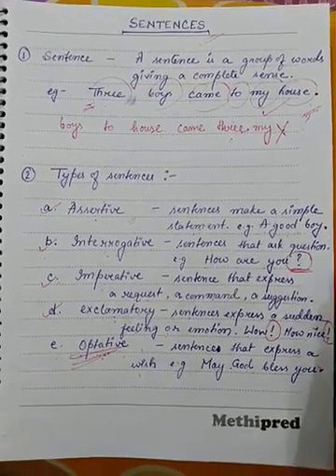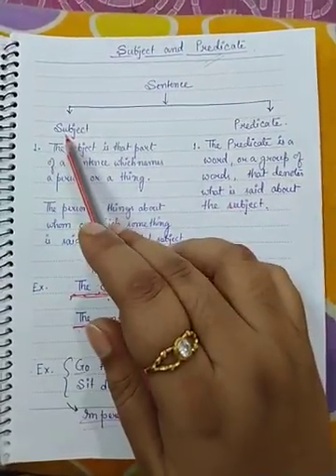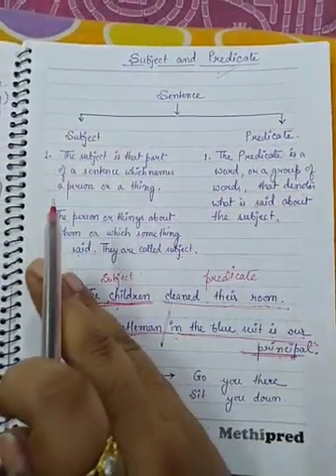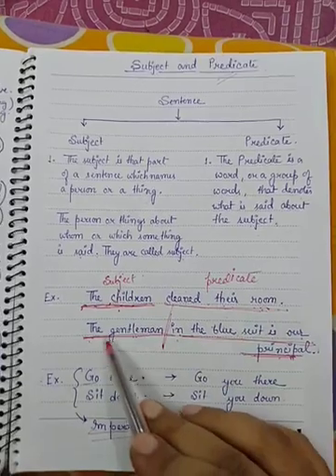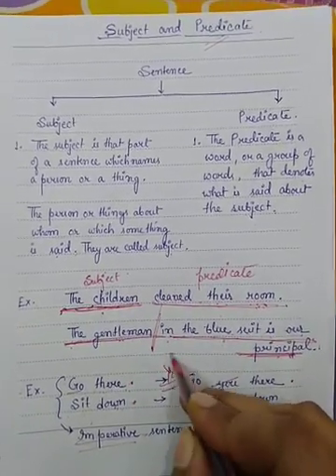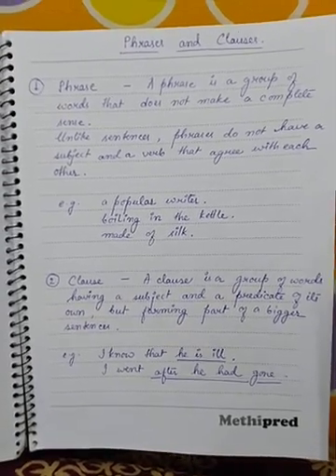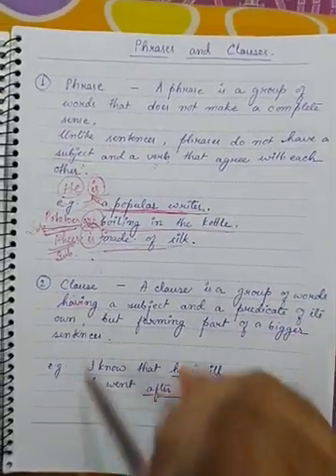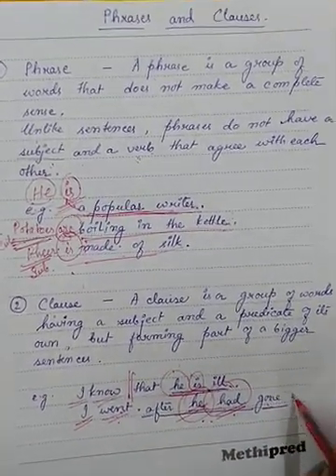Sentences Part-2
V